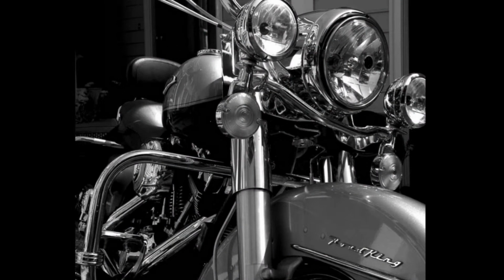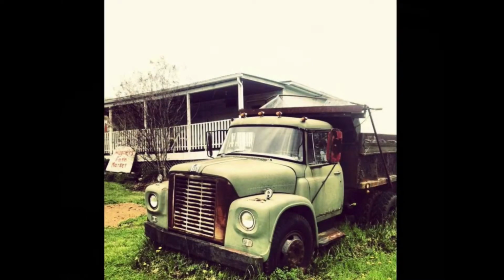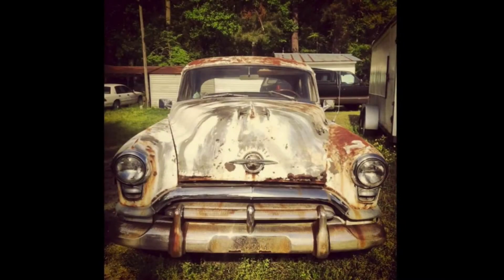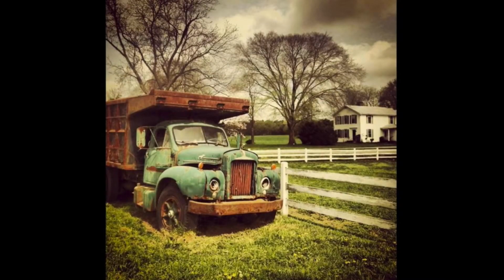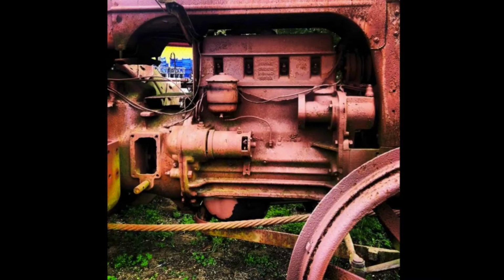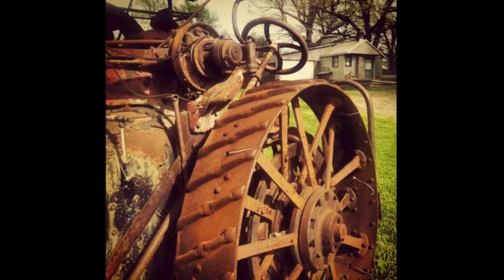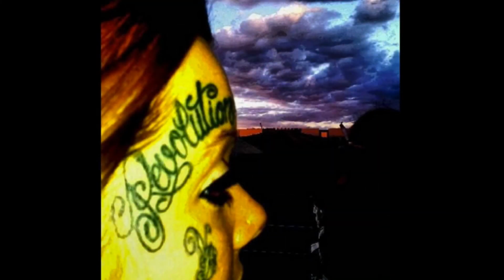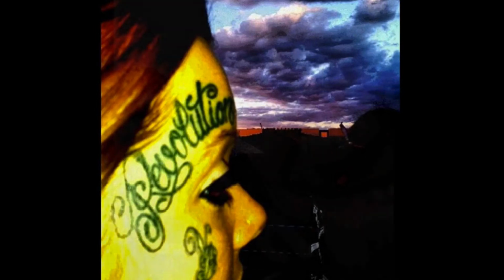Garage Art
By Ahmed Hassan

A while ago, someone told Ahmed Hassan that he needed therapy, so he bought a motorcycle. Now his therapy sessions consist of drives through the countryside where he discovers the beauty and art in rusted treasures. Lucky for us, he carries a camera.

"Presentation of the Day" on April 21, 2014.

PechaKucha Night, now in over 760 cities, was devised in Tokyo in February 2003 Astrid Klein and Mark Dytham (Klein Dytham architecture) as an event for young designers to meet, network, and show their work in public.